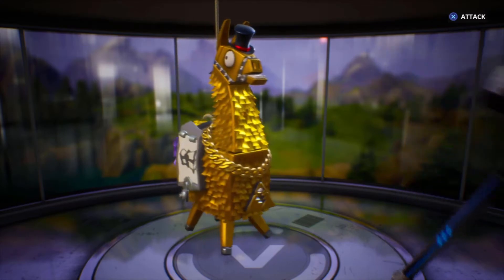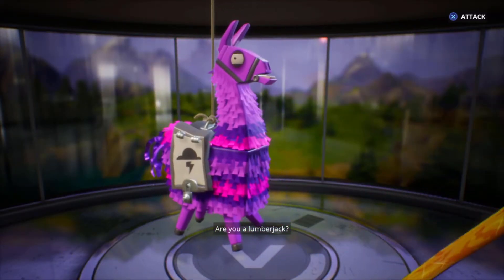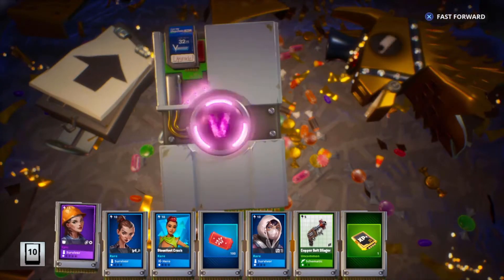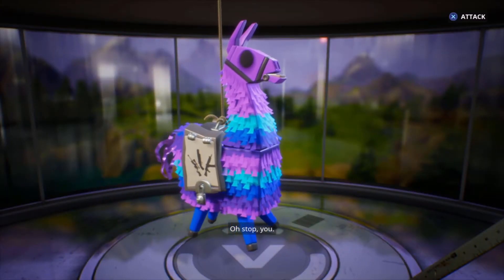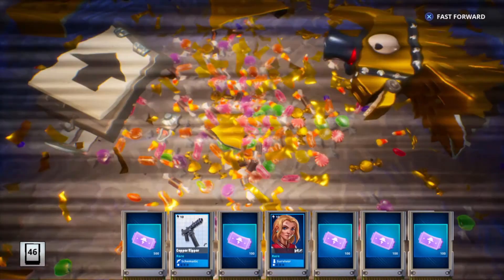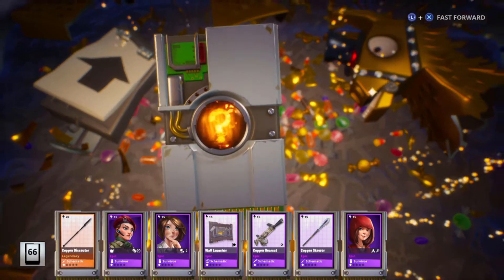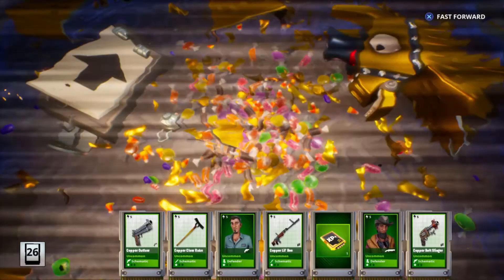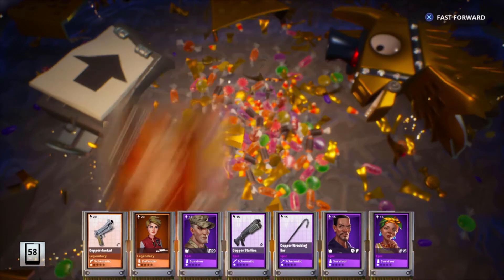Fortnite - LEGENDARY LLAMA MONTAGE | 20,000 V BUCKS | MYTHIC LOOT | PART 1 | Fortnite Llama Opening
Hope you guys enjoy this legendary llama montage!

I do not own thumbnail pictures.